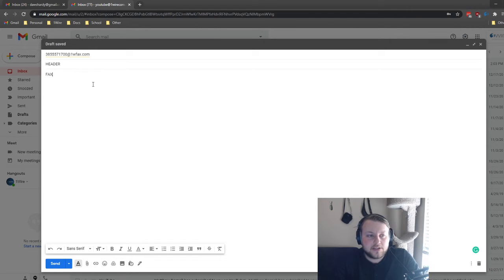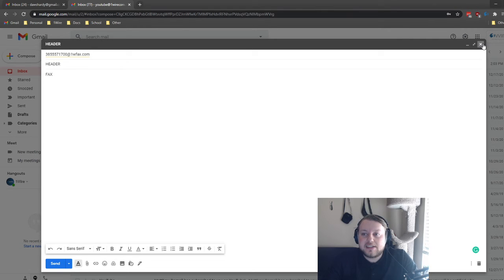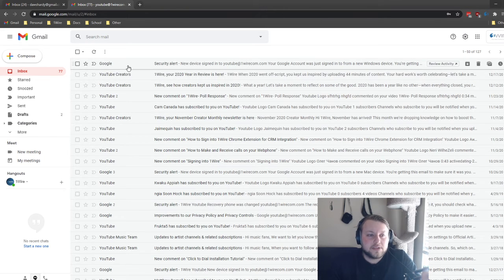1Wire - Webfax Tutorial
(fax number)@1wfax.com